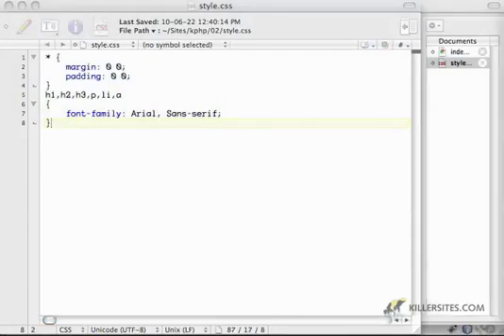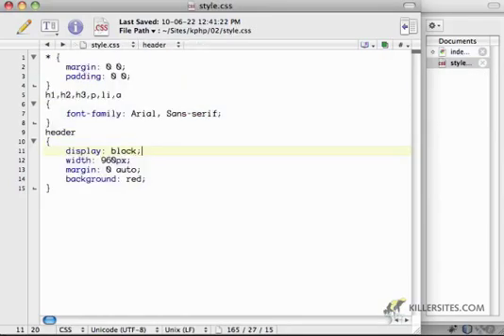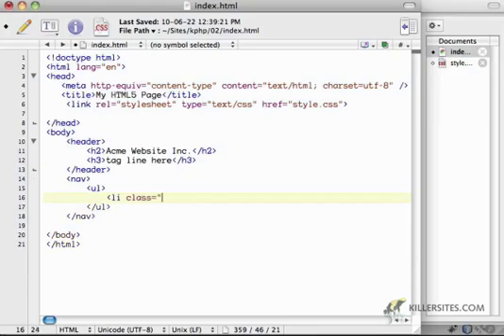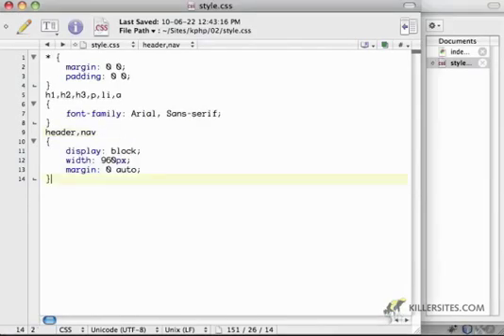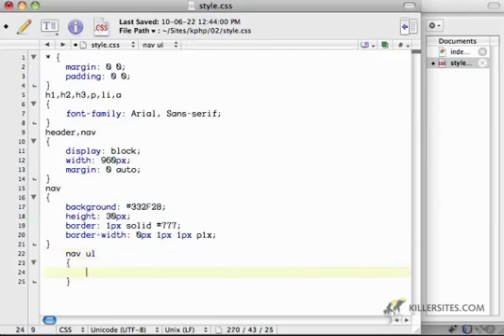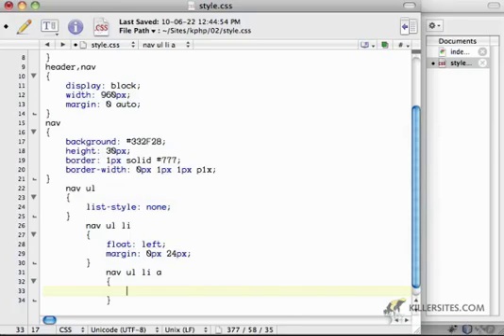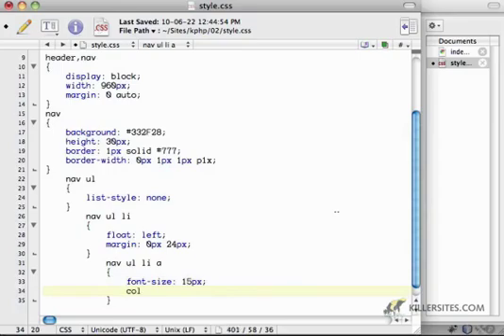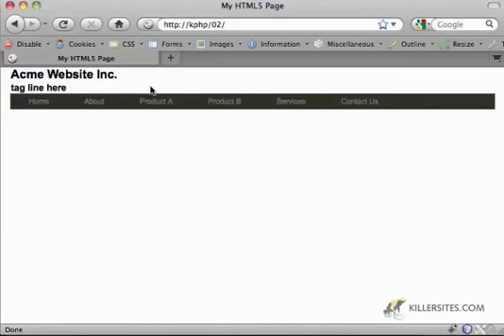HTML5 & CSS3 - HTML5 Tags Part 2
This is the second video of our 3 part series, teaching you about different tags(i.e. header, footer, nav, etc.) in building an HTML5 website. From our HTML5 & CSS3 course!